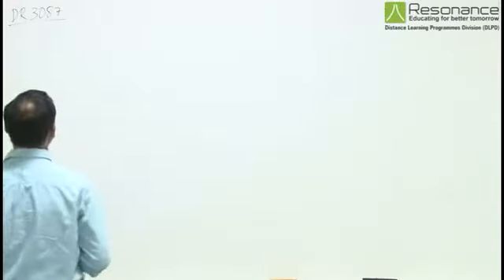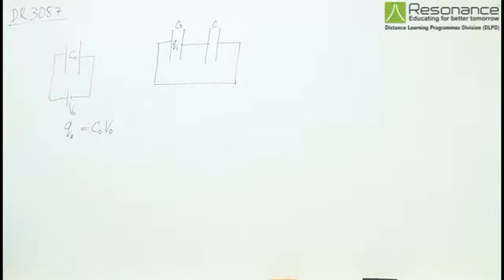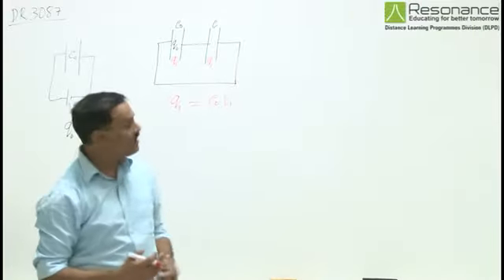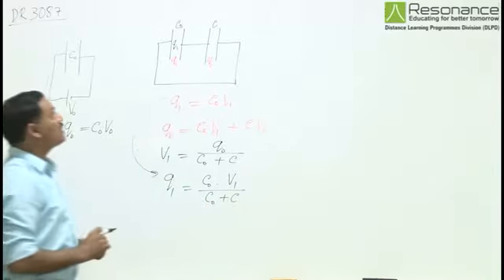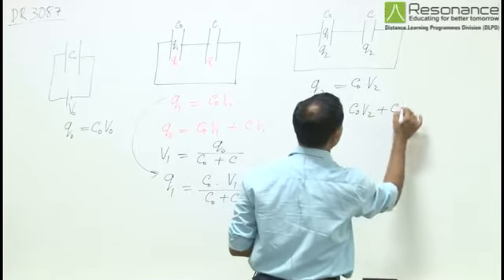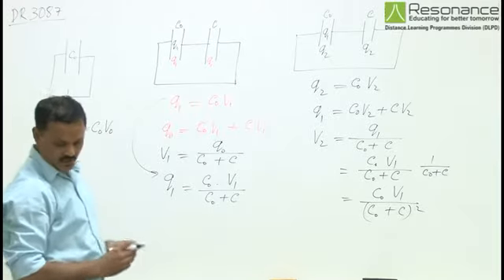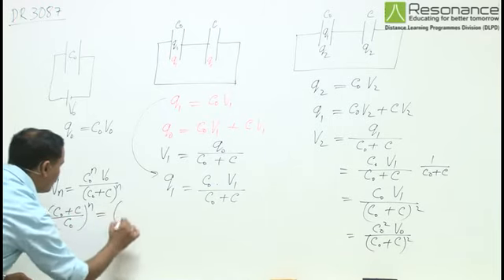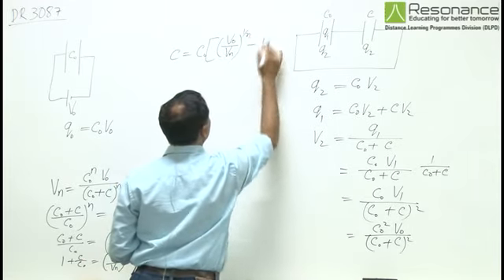Q1 DR3087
JEE Advance Solution by Resonance DLPD